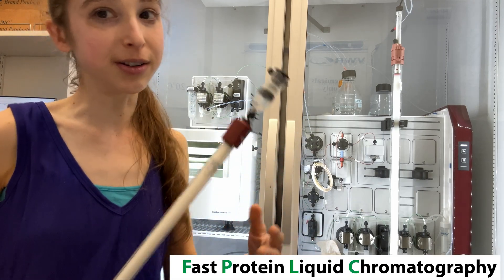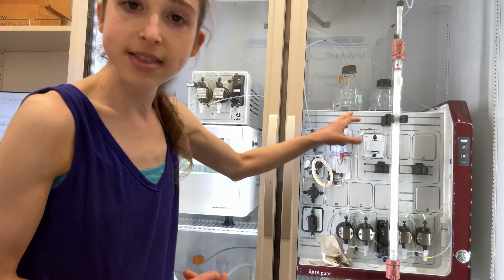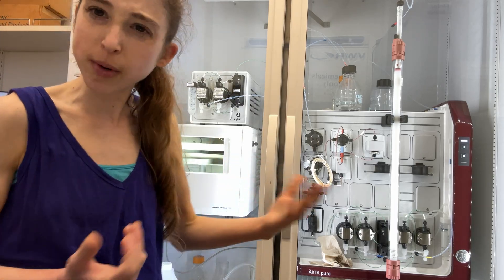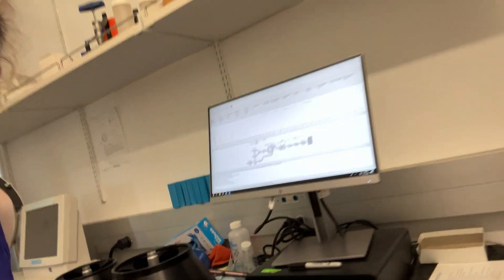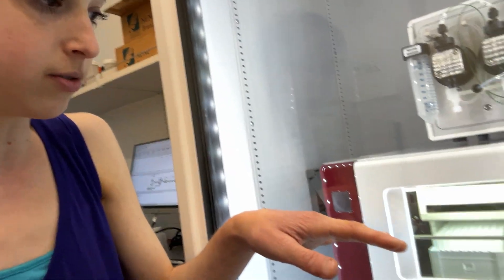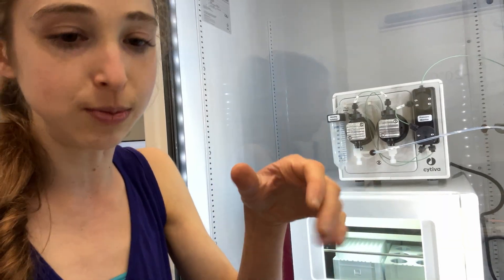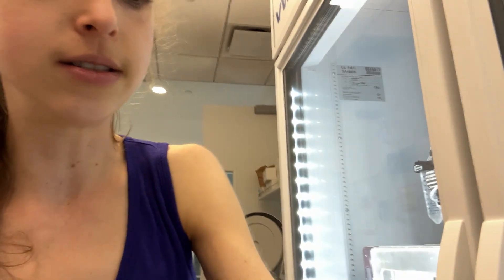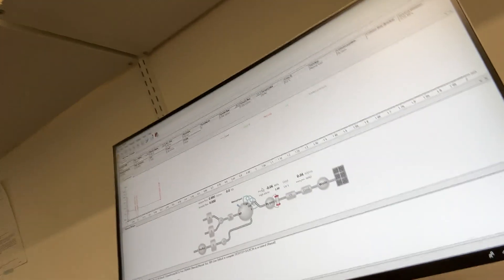Meet the AKTA! A quick tour of the basics of an FPLC (Fast Protein Liquid Chromatography) system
Protein chromatography is a way to separate proteins based on differences in their properties by sending solutions of them traveling through columns filled with little beads (resin) and taking advantage of how different proteins interact differently with them.

A few common types used for proteins are affinity chromatography (AC), ion exchange chromatography (IEX) & size exclusion chromatography (SEC) and they use different resins. If the protein likes the resin (solid phase) more than it likes the liquid it came in with it’ll stick to the column. It might like the column because it’s oppositely-charged (this is the basis behind ION EXCHANGE CHROMATOGRAPHY (IEX)). The protein might also like the column more because it has some, more specific, special feature (like an engineered tag) that matches a special feature sticking off of the resin beads. This is how AFFINITY CHROMATOGRAPHY works. (note: the beads are usually porous - they have little tunnels running through them - and the affinity groups can stick out into these tunnels as well so you have more binding opportunities)

Both IEX & AC rely on the protein you want sticking to the column, while the other proteins flow through, then competing your protein off with salts and/or mimics or changing the pH to change the charge. But In SIZE EXCLUSION CHROMATOGRAPHY (SEC) you don’t want the protein to stick to the resin. Instead, you separate proteins by making smaller ones travel further because they can enter secret tunnels in the resin beads that big proteins can’t get into.

AKTA’s kinda like the “Google” of the protein chromatography world in that it basically dominates the market and if you say AKTA other protein-purifiers know what you mean. The AKTA takes our protein sample and pumps it onto a column (which it’s gotten ready by flowing a bunch of buffer (pH-stable salt water) to “equilibrate” it. It then washes the column with the buffers we tell it to. We have 2 system pumps so you can use 2 different buffers that send liquid first into a mixing chamber so you can mix them if you want to make a gradient for a gradient elution to introduce the “competitor” that will push your protein off the column (e.g. have a no salt & a high salt or a no imidazole & high imidazole (for His tags) you can mix). Or you can just use 1 for an “isocratic elution” like for SEC when you don’t need to change the buffer.

The AKTA also allows us to control the flow rate (much easier than trying to twiddle with the stopcock in gravity flow). As the name implies, it *can* go fast, but you don’t always want it to or you’ll crush the resin in the column! Each column has different maximum flow rates. For the SEC columns I use, I typically run at ~0.7mL/min, which is actually pretty slow… And the fastest columns I run are only ~4mL/min. The times when the pumps are working their hardest is when doing pump washes. During those it’s pumping at 20mL/min, but it’s not going through any columns so you don’t have to worry about hurting them.

And, just in case, the system has pressure monitors at the entrance and exit of the columns. If the pre-column pressure (pressure going in) is too high it can damage the column hardware (the cylinder itself) & if the delta column pressure (difference between pressure going in & going out) is too high it could the resin in the column and/or the filter on top of the column are clogging up and generating dangerous pressure that can hurt the resin. So the AKTA will stop and alert you.

The liquid flows through lots of little tubes that offer different flow paths. Which path the liquid takes is dictated by lots and lots of valves to go with those lots and lots of little tubes. It’s kinda like a subway system that can change the tracks. So we can direct liquid into different columns and, when it comes out of the columns into the waste or a fractionater which collects it to “keep.”

We choose which fractions we actually want to keep based on the chromatogram. This is where we see the evidence of our protein coming out in the form of a peak in the 280nM wavelength absorbance. Proteins (in particular tryptophan, tyrosine, and phenylalanine) absorb that type of light so you can tell when protein’s elute because they “steal” that wavelength from the light spectrum. A UV monitor on the path between the bottom of the column & the fractionater measures this. And the computer shows this to us as a peak. more

FPLC looks a lot like a related technique, HPLC. HPLC stands for High Performance Liquid Chromatography. HPLC uses higher pressures but lower flow rates. It’s usually used for small chemical compounds and sturdier beads that can withstand those high pressures.